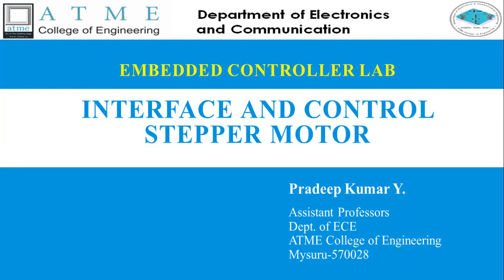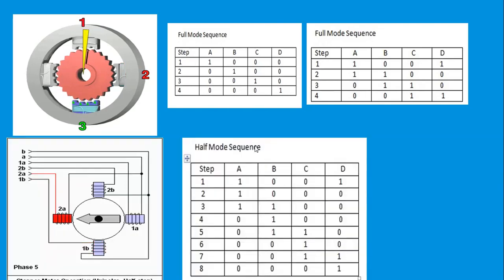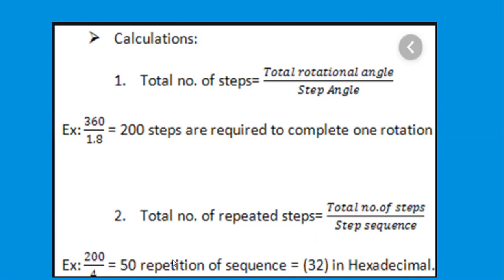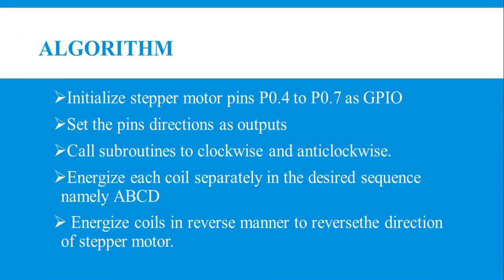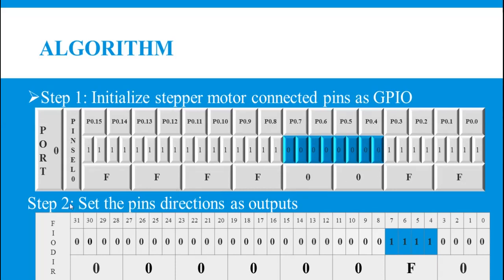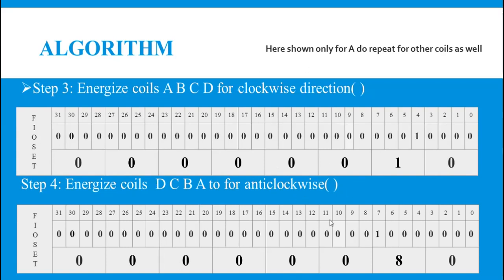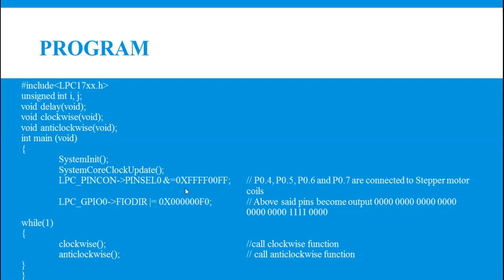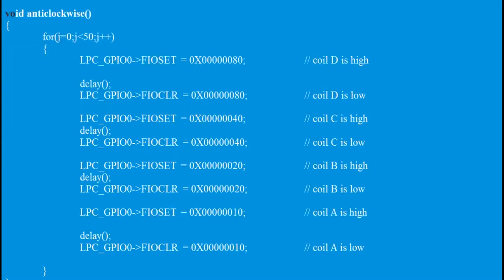8 STEPPER MOTOR